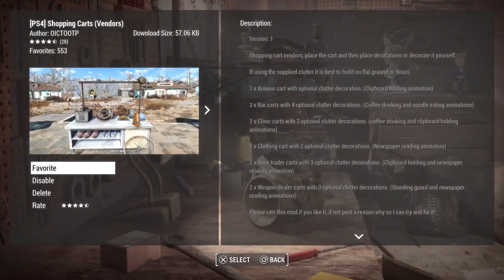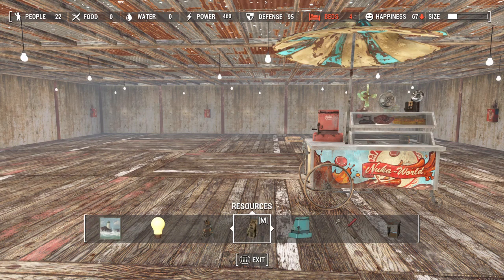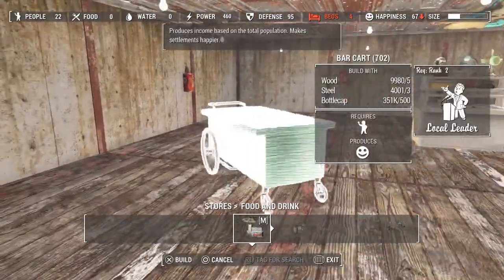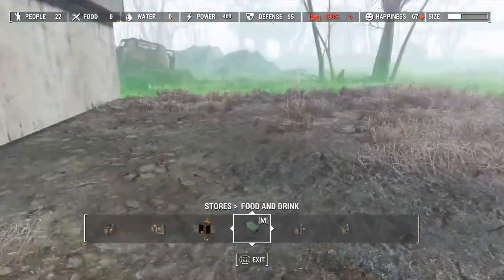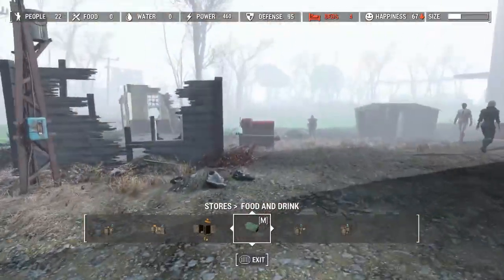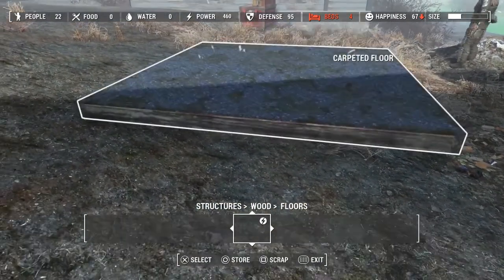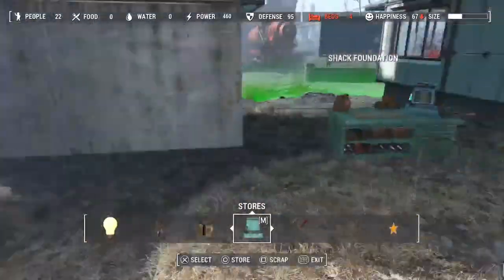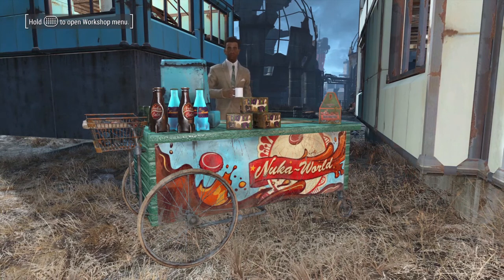[PS4] Shopping Carts (Vendors): Fallout 4 Mod Review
[PS4] Fallout 4 Mod: Shopping Cart (Vendors) review, hints, tips and tricks!

From the Publisher:
Bethesda Game Studios, the award-winning creators of Skyrim, welcomes you to the world of Fallout 4. Winner of more than 50 Game of the Year awards, including  the BAFTA Games Awards and the D.I.C.E. Awards. Fallout 4 is the the next generation of open-world gaming. As the sole survivor of Vault 111, you enter a world destroyed by nuclear war. Only you can determine the fate of the Wasteland

zombiebojackson